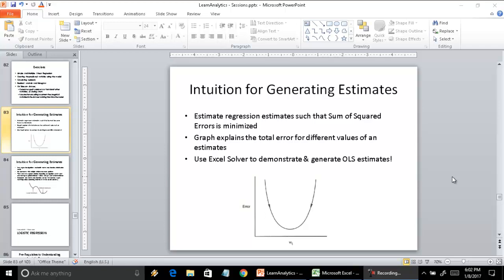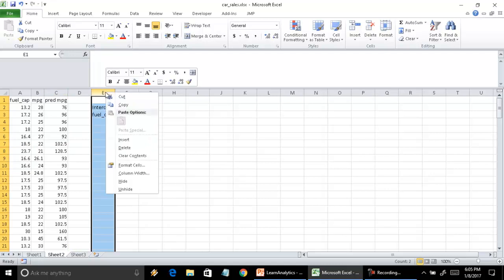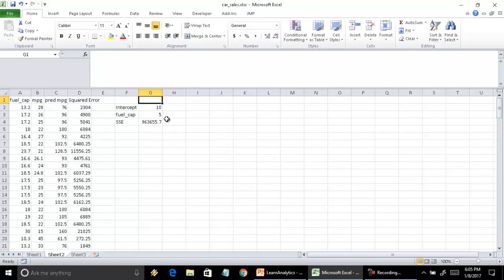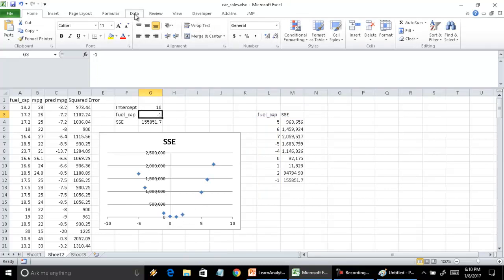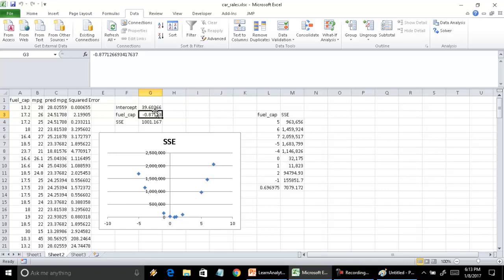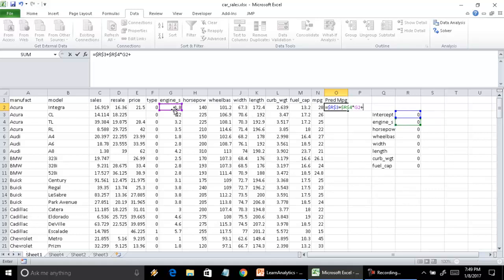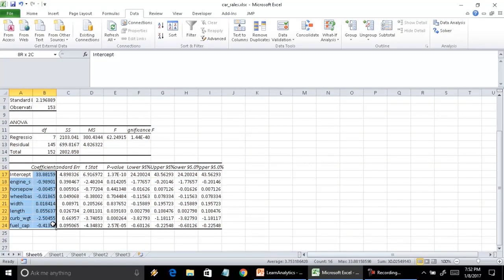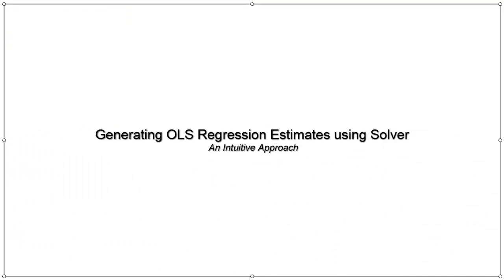OLS Regression Estimates using Solver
Explaining the concept of estimates in a Linear Regression which minimizes the Sum of Squared Errors (SSE). Further demonstrate use of Excel Solver to create simple regression models.

Intuitively demonstrate the shape of the Convex SSE function and how minimizing the error gives us the regression estimate.